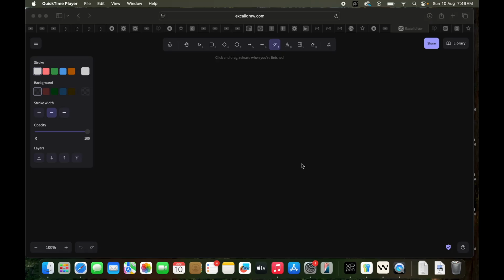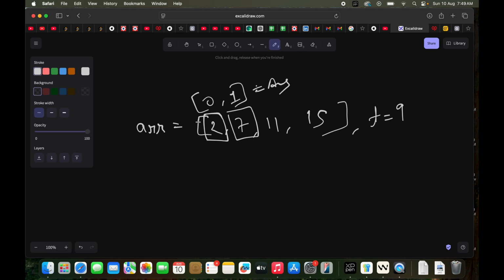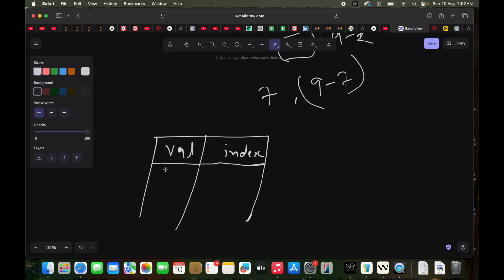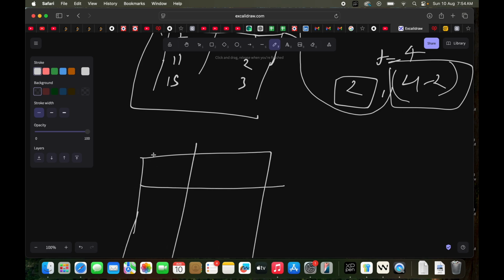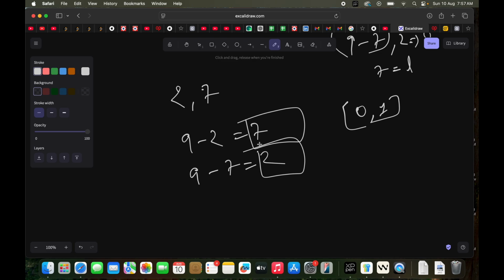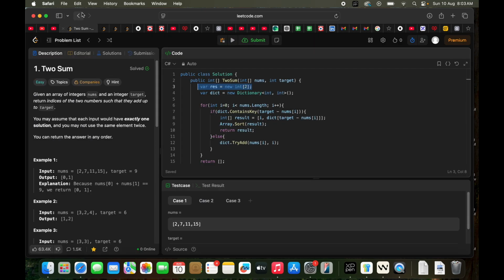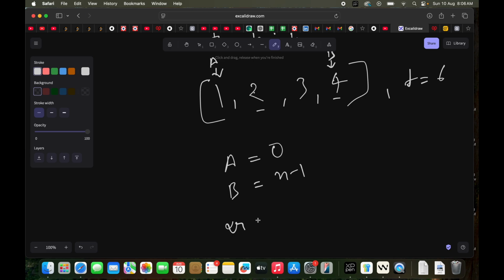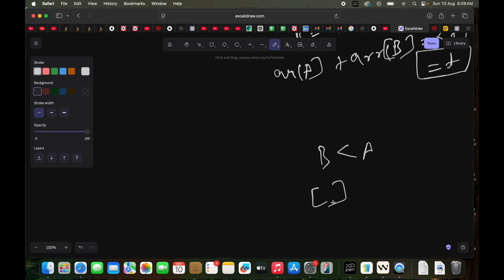TwoSum Problem With Brute Force, HashMap and Two Pointer Method - LeetCode 1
🎯 Two Sum — 3 Ways to Crack It Like a Pro
The “Two Sum” problem might look simple… until you realize there’s more than one way to solve it — and each teaches you something new about problem-solving.

In this video, I break it down into three approaches:

⏱ Timestamps:
0:15 – Brute Force (Beginner-friendly, but slow)
1:05 – Hashmap (The O(n) interview favorite)
2:30 – Two Pointers (Elegant, but only if sorted)

📌 You’ll learn:

How each approach works
Time & space complexity trade-offs
When each method is the right choice
If you’ve only been using Hashmap, you might be missing out on the power of the Two Pointer technique.
▶ Watch the breakdown and level up your problem-solving game!